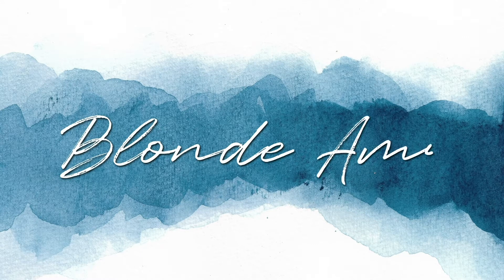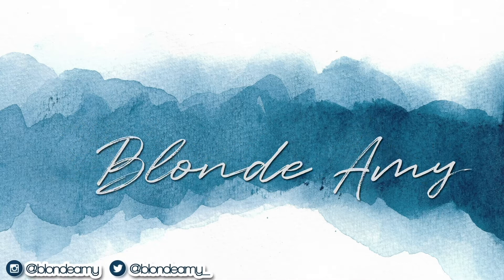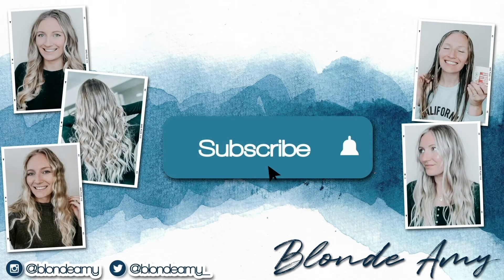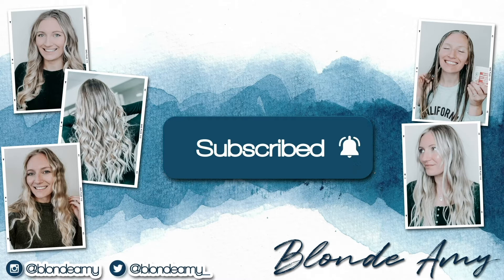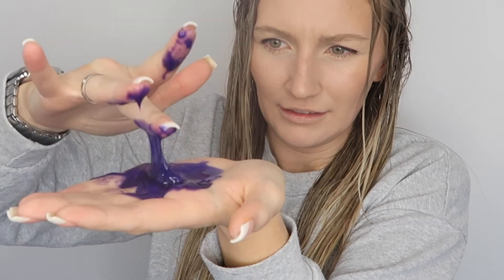OSMO SUPER SILVER NO YELLOW SHAMPOO REVIEW | AFFORDABLE PURPLE SHAMPOO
I have loved using Osmo products in the past on my channel and so I had to try their Silver Shampoo to see just how well it tones my hair! This silver shampoo is super affordable but does it perform? Watch to find out 👀